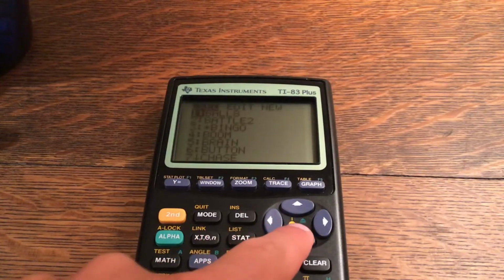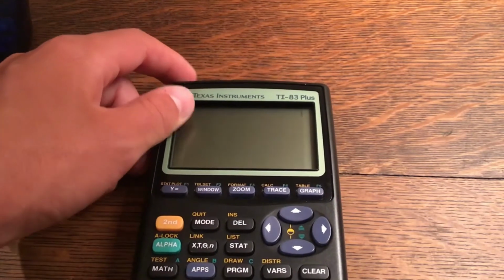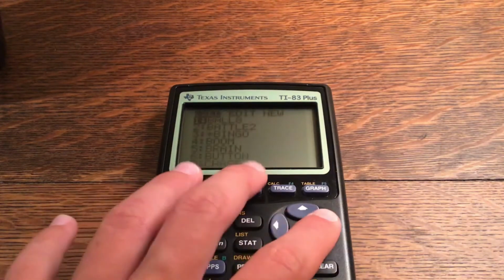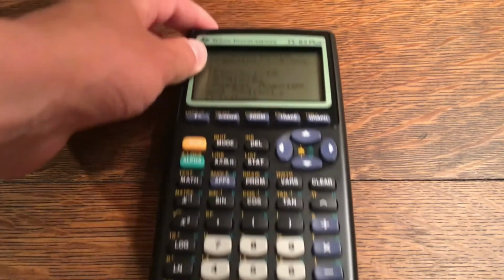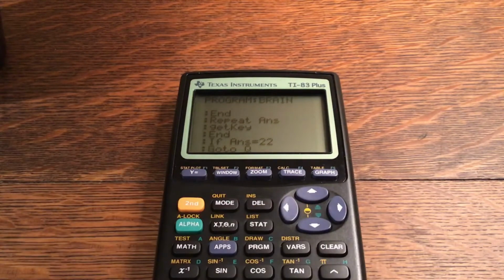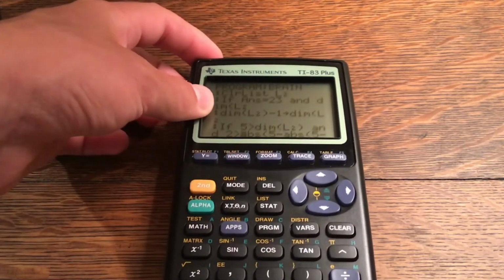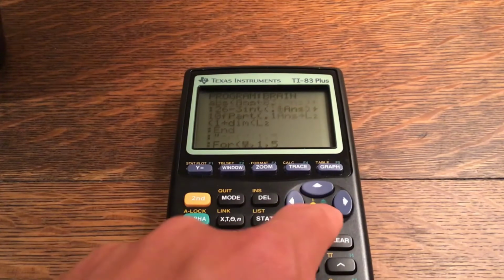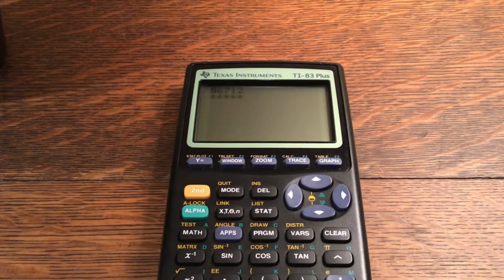MasterMind: A Game for Your Calculator (And Brain)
This is a video on a game where the object is to unlock the code. It is very enjoyable and compact. I hope you enjoy!